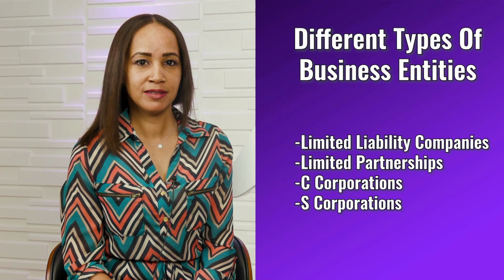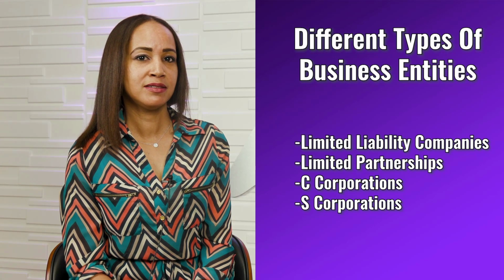Different Business Entity Types - Episode 7 Toni Talks (NEW SERIES)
What are some of the types of business entities? When should you create them?
*~ Claim Your FREE 45 min Strategy Session NOW!

In this seventh episode of Toni Talks, you’ll learn about some of the different types of business entities including:
- Limited Liability Companies
- Limited Partnerships
- C Corporations
- S Corporations

Watch and learn about which one may be the best for you with Toni Covey and her guests Eliot Thomas, ESQ. and Bookkeeping manager Troy Butler.

🔊 Be The First To Know, First To Grow LISTEN to Anderson Business Advisors PODCAST

for solid financial strategies, tips, articles and workshops to help you grow and prosper.